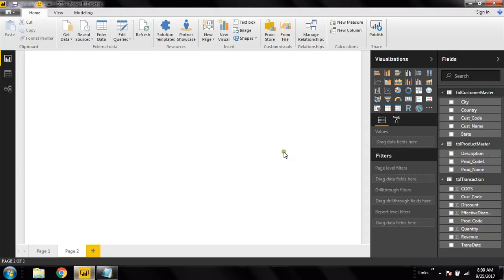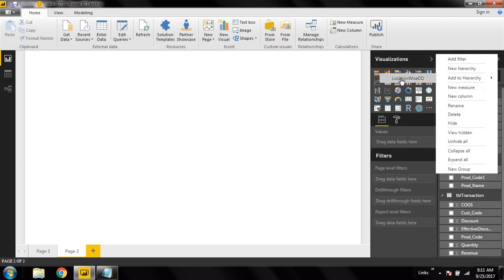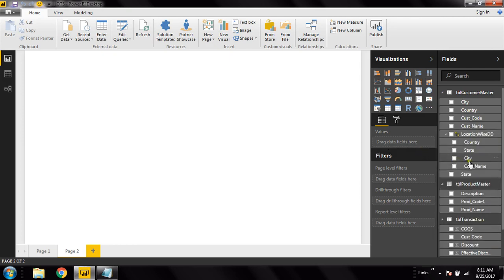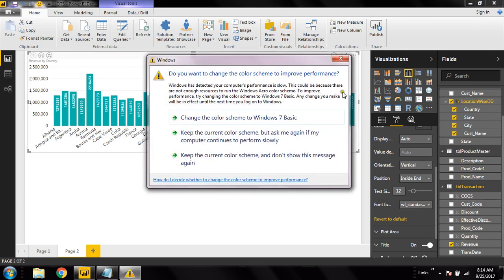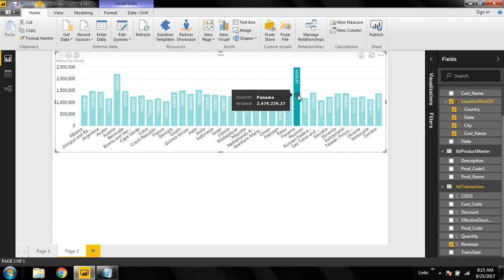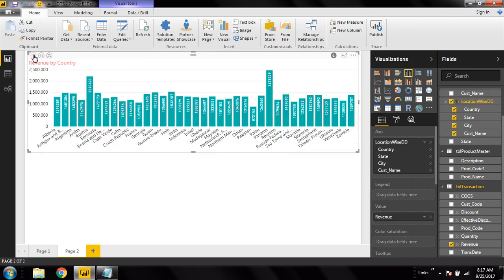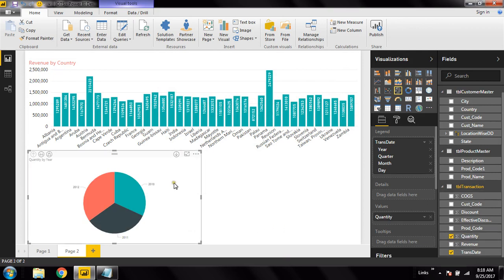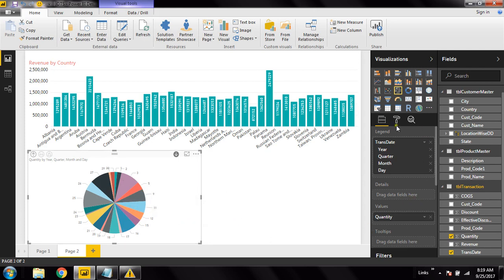Power BI Tutorial | Creating Drill-Down charts using Hierarchy in Power BI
When a visual has a hierarchy, you can drill down to reveal additional details. For example, you might have a visualization that looks at Olympic medal count by a hierarchy made up of sport, discipline, and event.

In Power BI Dates are an unique type of hierarchy. When you add a date field to a visualization, Power BI automatically adds a time hierarchy that contains year, quarter, month, and day.

For reference, you can buy the Power BI books on Amazon.in

Cheers,

Amit Kumar
Prince Tech Solutions